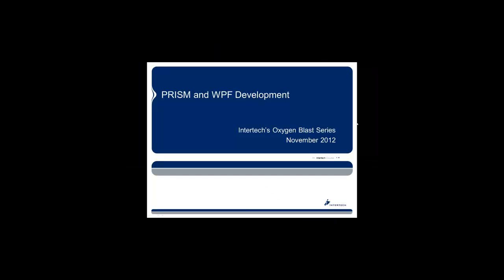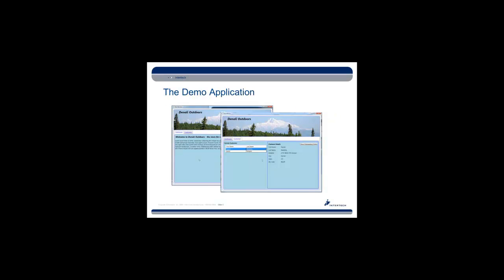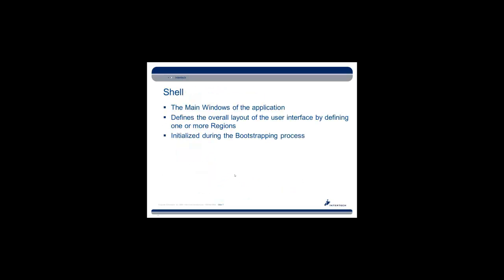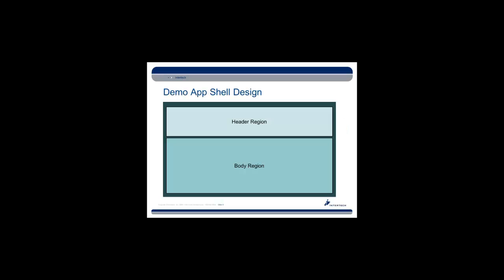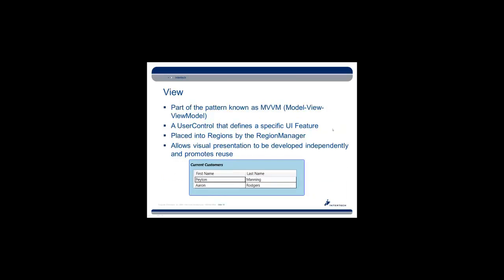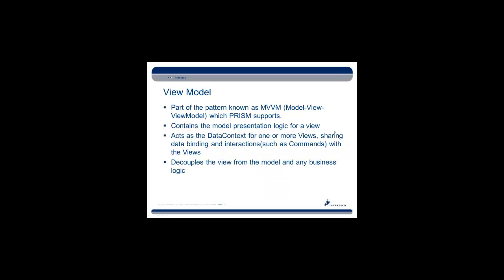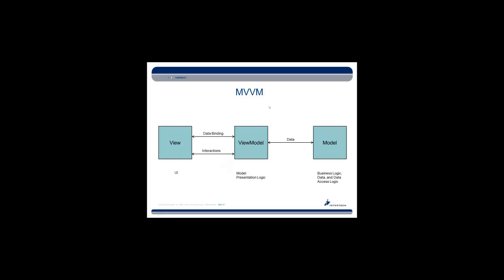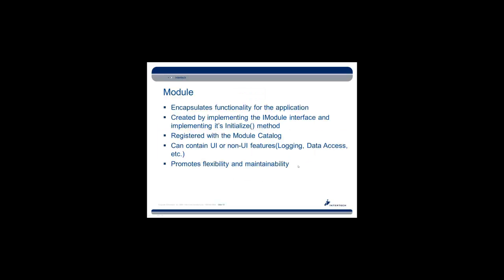PRISM and WPF Development Training Webinar - Part 1 of 6 - Intertech